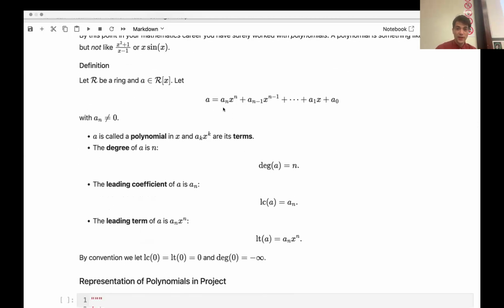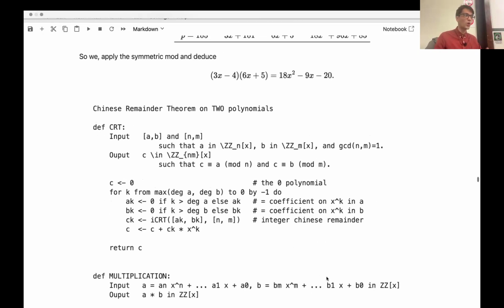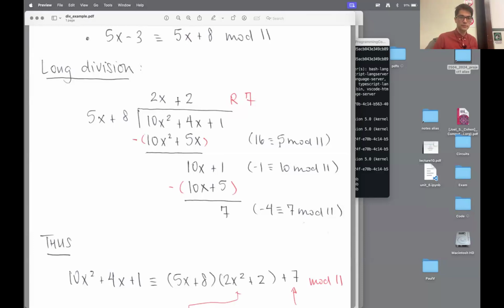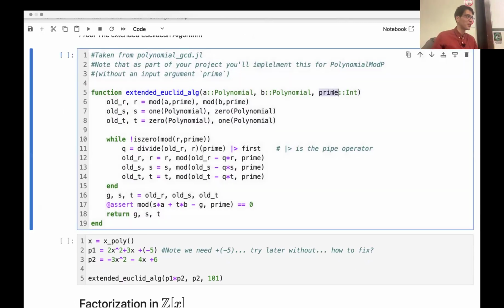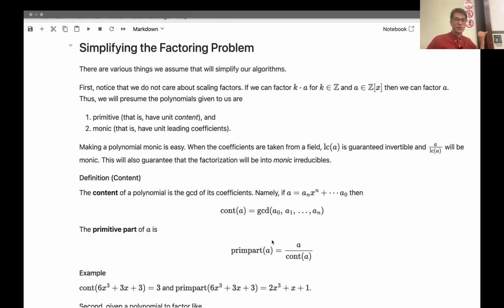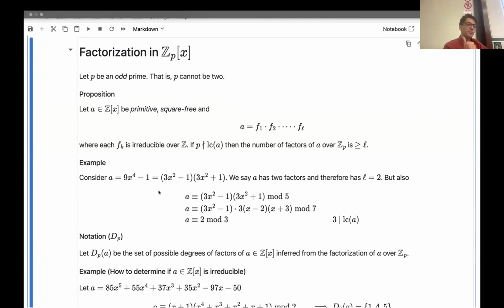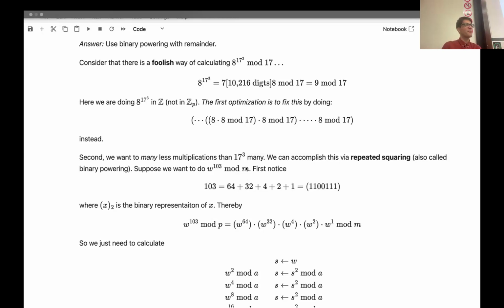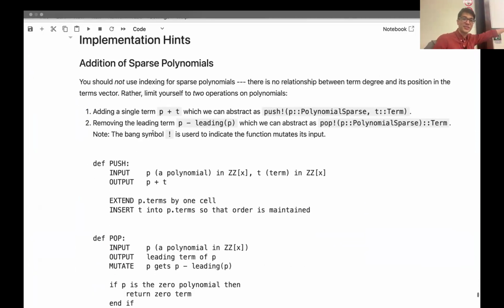Hours 24 and 25: Chinese remainder theorem multiplication and polynomial factorisation